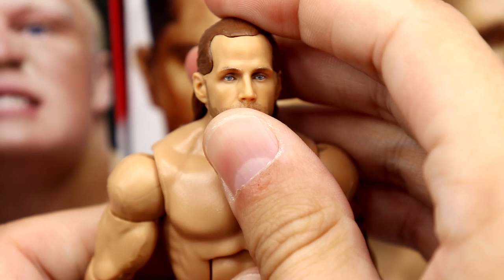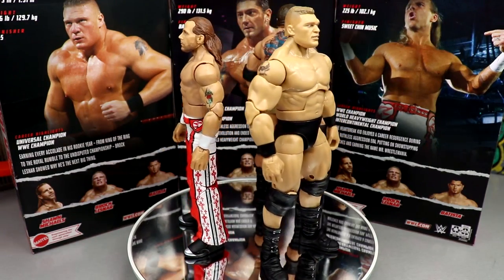WWE RUTHLESS AGGRESSION ELITE SERIES 1 FIGURE REVIEW!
WWE Elite Ruthless Aggression Series 1 walmart exclusive figures brock lesnar batista Shawn michaels hbk action figures